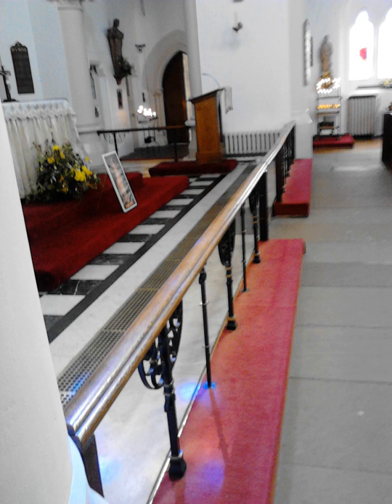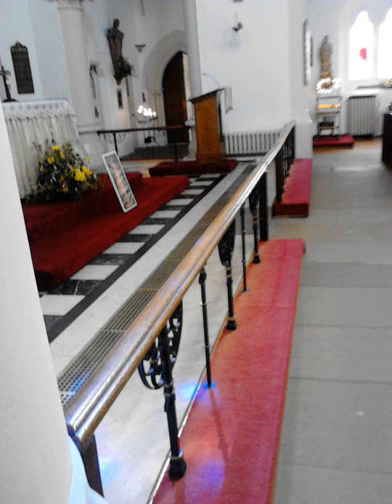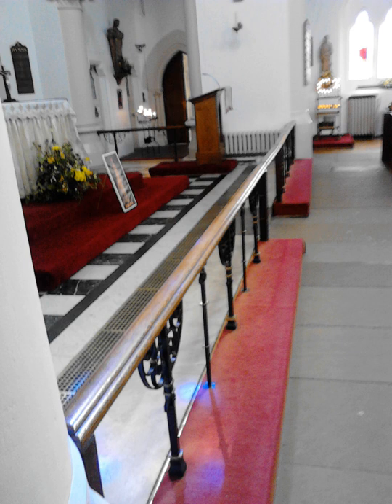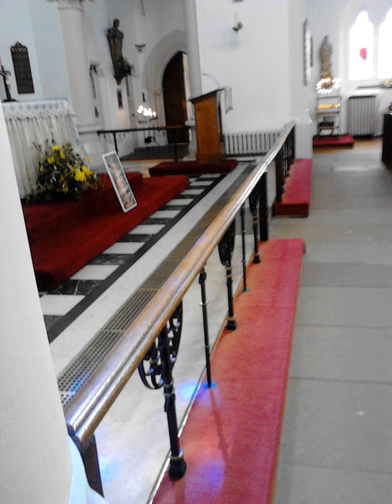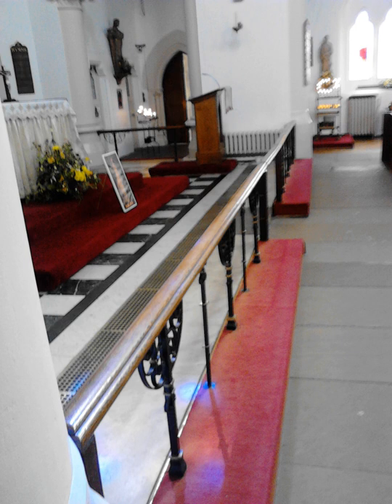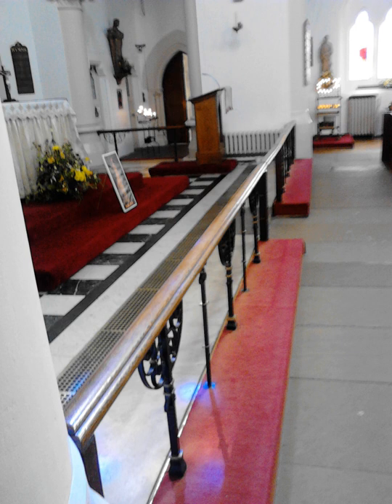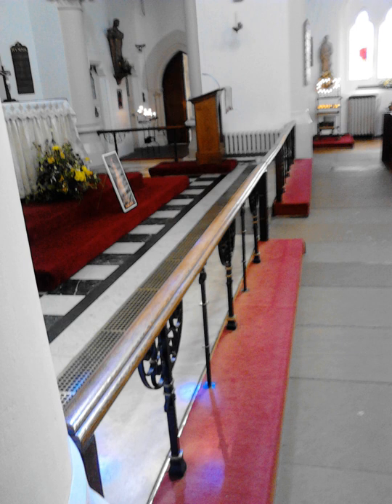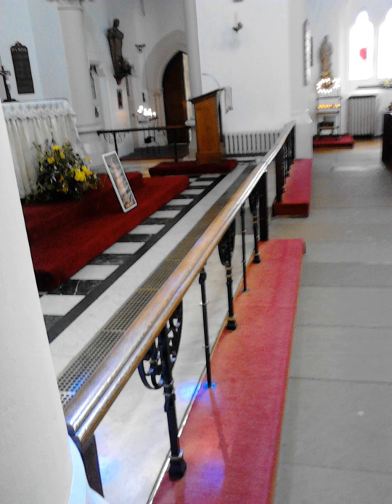Altar rails | Wikipedia audio article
This is an audio version of the Wikipedia Article:
Altar rails

- Socrates

SUMMARY
The altar rail (also known as a communion rail or chancel rail) is a low barrier, sometimes ornate and usually made of stone, wood or metal in some combination, delimiting the chancel or the sanctuary and altar in a church, from the nave and other parts that contain the congregation. Often a gate, or just a gap, at the centre divides the line into two parts. Rails are a very common, but not inevitable, feature of Roman Catholic, Anglican, Lutheran, and Methodist churches. They are usually about two feet 6 inches high, with a padded step at the bottom, and designed so that the wider top of the rail can support the forearms or elbows of a kneeling person.
The altar rail is a modest substitute for earlier barriers demarcating the chancel, the area containing the altar, which was reserved (with greatly varying degrees of strictness) for officiating clergy (including boys as choristers and altar servers). Although it only emerged after the Protestant Reformation, it has been found convenient by both Roman Catholic and more traditional Protestant churches (such as the Anglican, Lutheran and Methodist churches), although it is disliked by many Reformed and nondenominational churches.